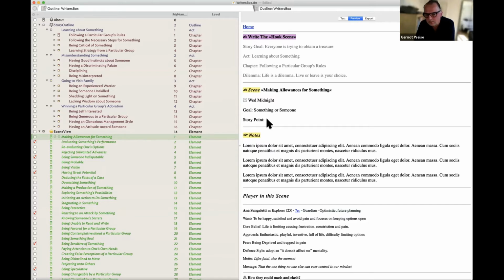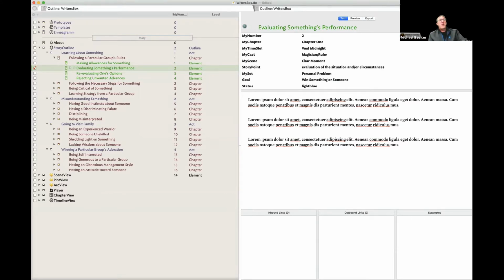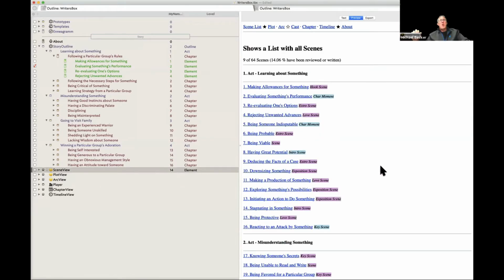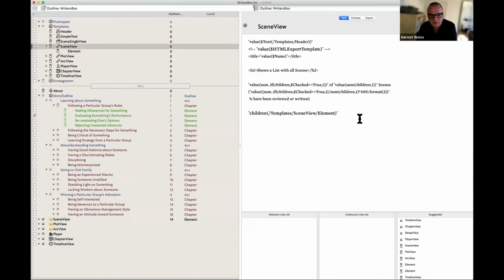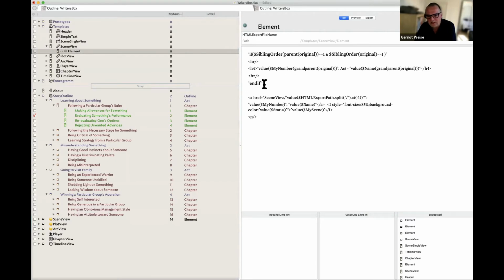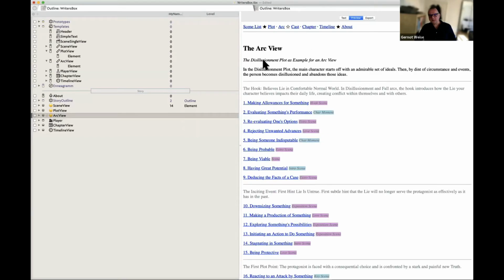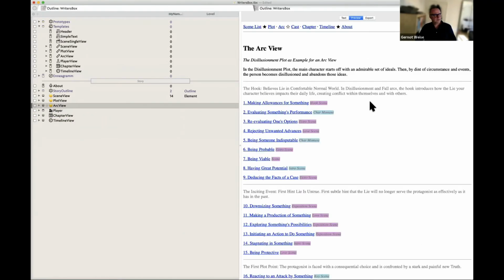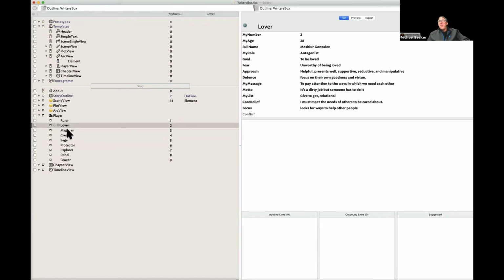Tinderbox Training Video- Authoring Books, Scripts & Screenplays with Tinderbox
In this Tinderbox Lesson, Gernot Weise is a long-term Tinderbox user, a German IT program and a product manager by day, and an author, scriptwriter, and playwright the rest of the time. He shares with us how he outlines his scripts and plays with Tinderbox. We have an engaging back and forth about Tinderbox and how Tinderbox helps him think and outline the details arcs of his stories.

A key insight in this training is that Gernot primarily, unlike Roberto Moreira who uses Map View to organize scenes and Outline View to manage timing, uses Tinderbox for outlining his scripts. He then uses other software to develop his characters, i.e., Dramatica and to write them he uses Scrivener This lesson is a perfect example of how Tinderbox can slide right into someone’s workflow.

SIDE NOTE: personally, I’ve replaced Scrivener in my own workflow with Tinderbox, that is once I figured out Tinderbox's contribution function and CSS, HTML, Action Code, Export Code, etc. The key point, this works for me, now, but not for Gernot; this is a great example of how people need to pick what works for them.

What I really love about this Gernot work is how he uses attributes, templates, and agents to help him get a different look at his data.  For example, with effective use of attributes and templates, he gets to view his stories at the scene, plot, and arc view (not to be mistaken with Tinderbox views).

Enjoy, this one is fun.

You’ll find a Tinderbox reference file for this video on the Tinderbox Forum

If you need more help with Tinderbox, come on over to the Tinderbox Forum, a vibrant community with members the revel in helping each other. You'll find every walk of life at the forum—academics, authors, musicians, engineers, scientists, artists, philosophers, lawyers, doctors, and more, who are all looking to use Tinderbox, and related apps (like DevonThink, TexExpander, Zotero, Pandoc, BBEdit, Highlights, etc.) to manage the 4Cs of knowledge-making and exchange (collection, curation, creation, and contribution). Ask your question and you will be answered. We also hold weekly meetups to discuss Tinderbox how-tos, strategies, tactics, share examples, and more.

You can find The Tinderbox Reference File This is an amazing, invaluable, resource, developed by Mark Anderson, that includes an overview of every Tinderbox capability.

An invitation to connect
Life is change. To meet the moment, I’m constantly on the lookout to understand what I should keep doing, stop doing, or do differently. I’m on a mission to understand the 4Cs of knowledge management (collection, curation, creation, and contribution) and for insights to balance The Identity Nexus—the intersection where equitable personal data & identity exchange happens. I’m looking to understand the personal data & identity marketplace—to track leading organizations, people, and resources (strategies, use cases, business models, standards, people’s sentiments, etc.). I welcome the opportunity for industry collaboration. Let’s connect on,